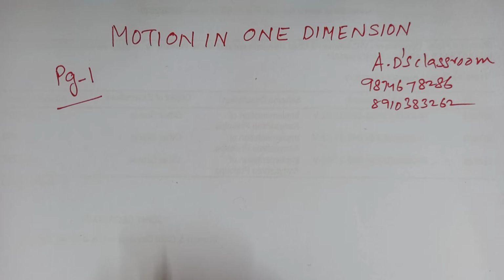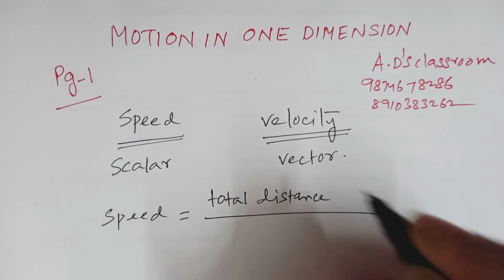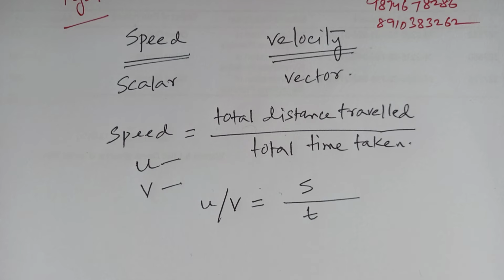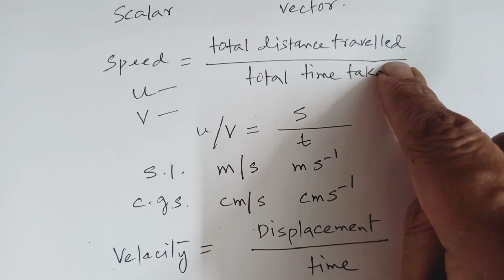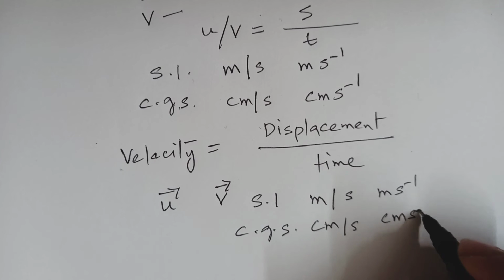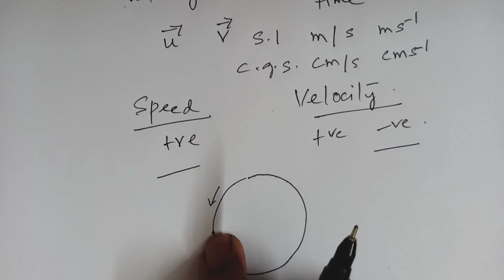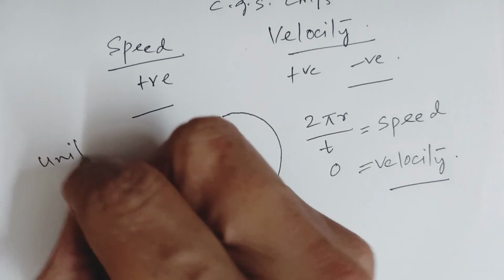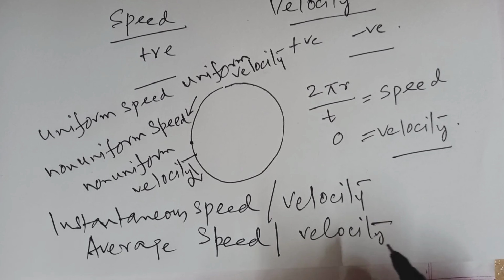Motion In One Dimension: Lesson 2. Speed and Velocity.